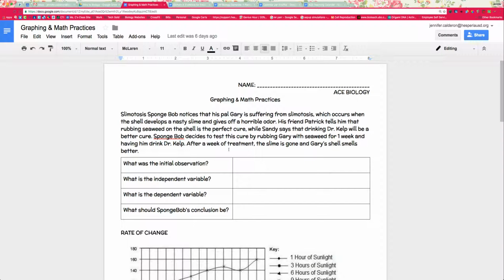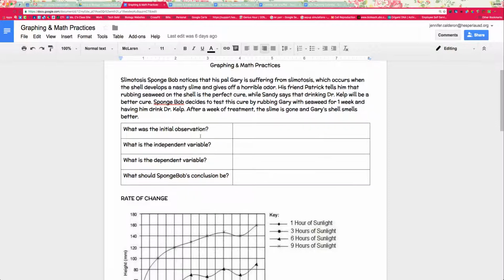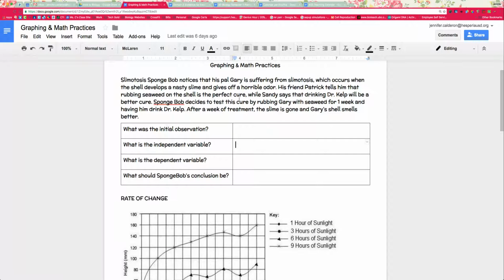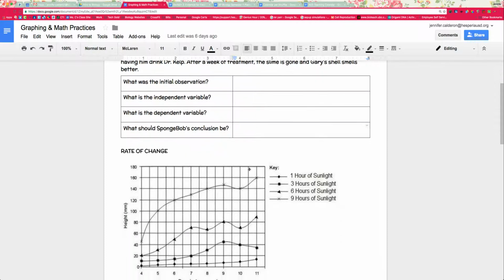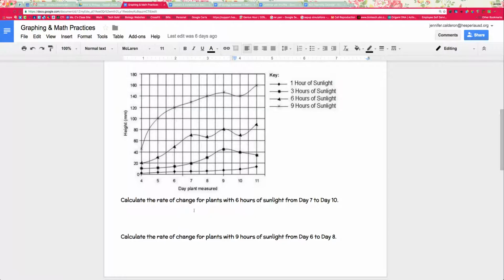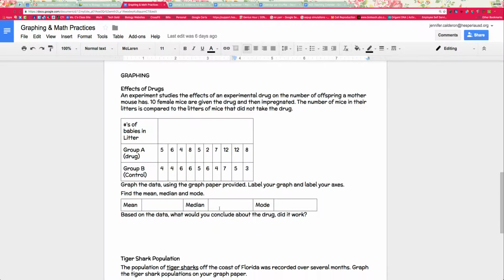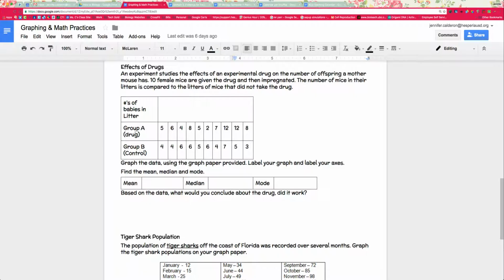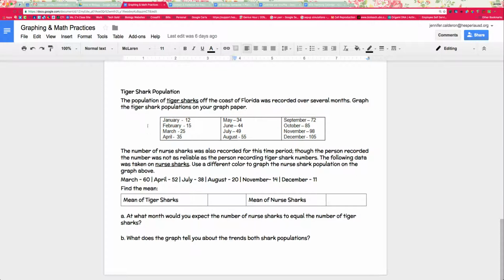Graphing Practices Worksheet Help